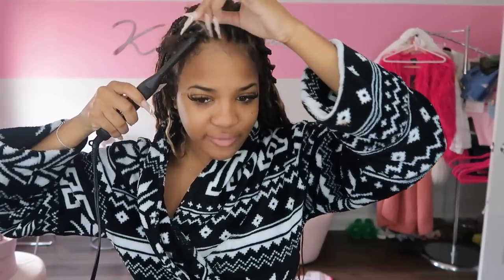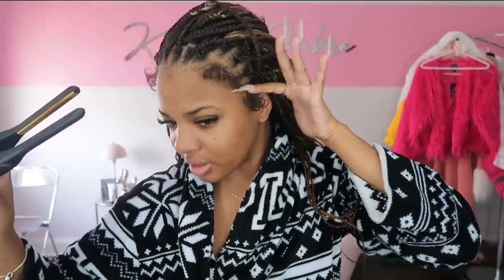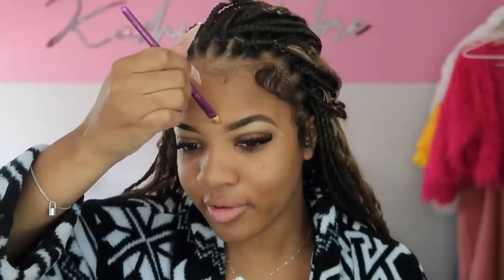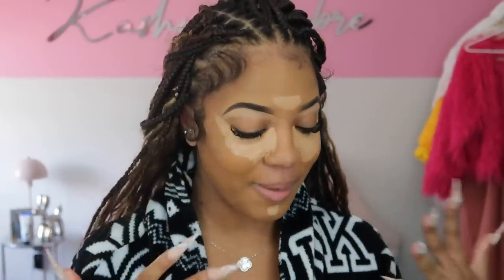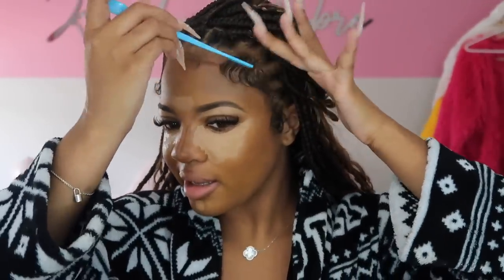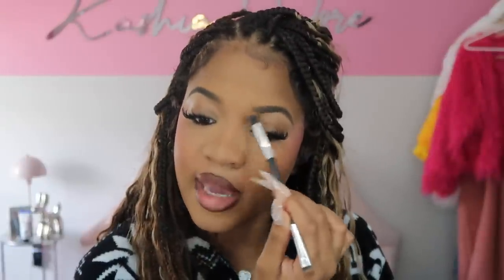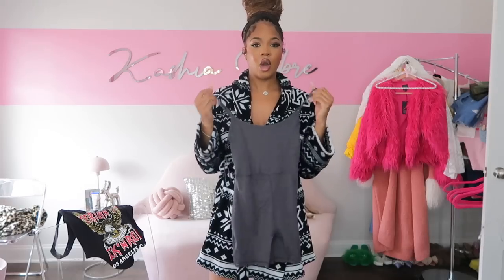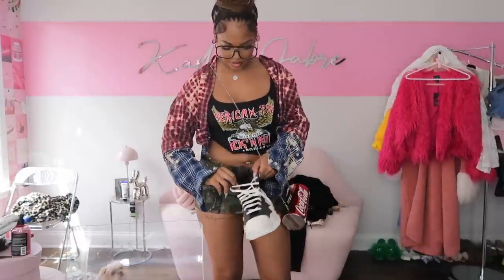oops! disappeared again 🙃 LET'S CHAT & CATCH UP!! Birthday Vlog?! New Tattoo, Life & Brand Updates!!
if ur returning, hey kashbaby! welcome back ♡

faq ♡
age: 20
birthday: 7/13
height: 5’6
camera: canon G7 x ii

KashBabies, Have a question or need advice? Feel free to DM me! ♡

Edited by  @Kashia Jabre
Intro by  @Michael.Ny

392,000 ♡ T H A N K  Y O U !